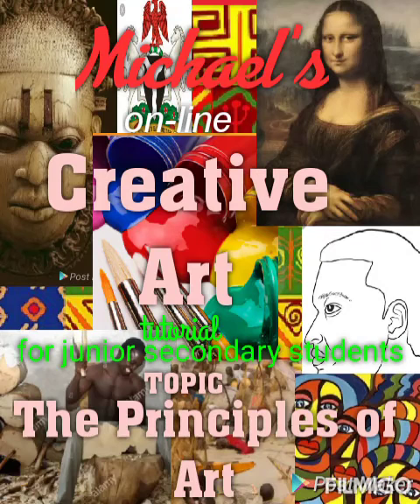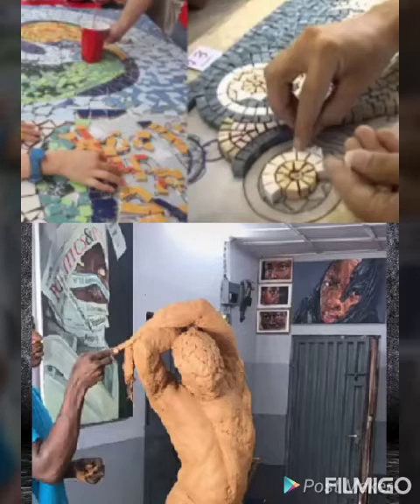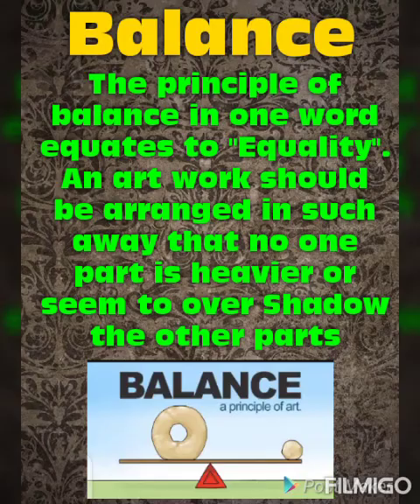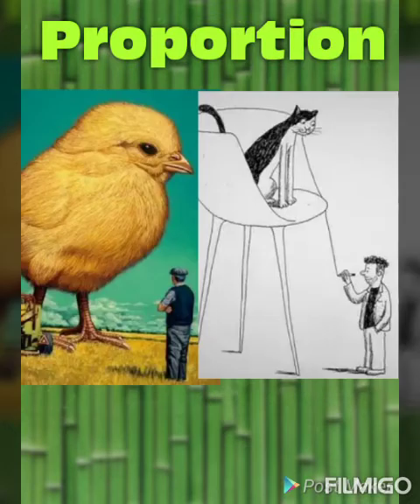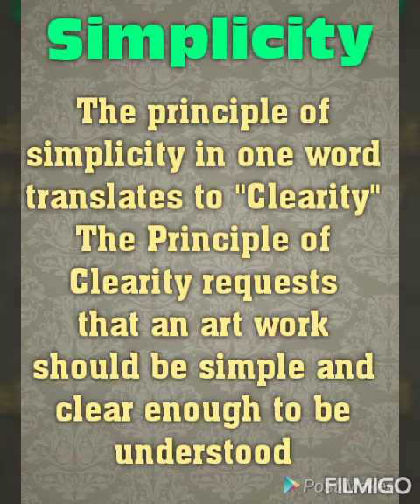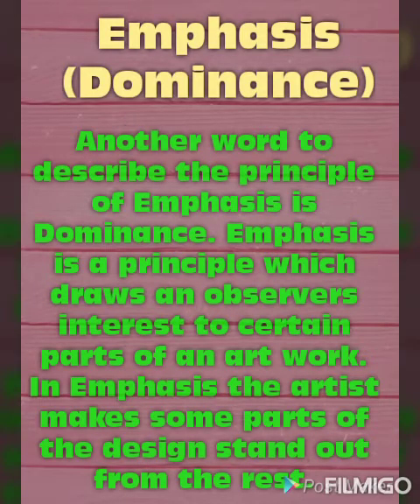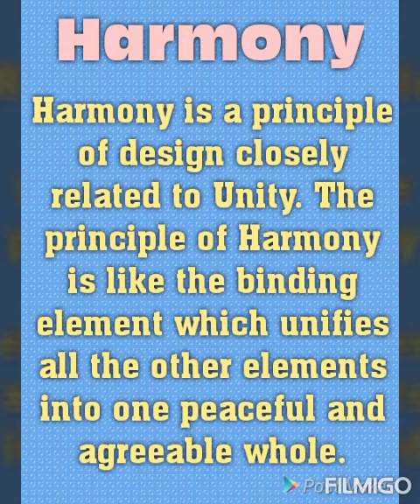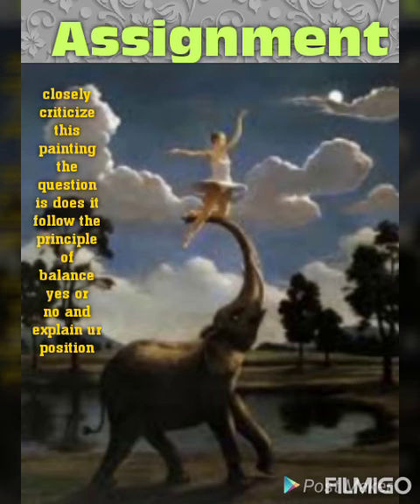Principles of art